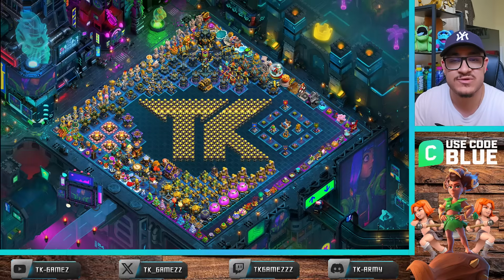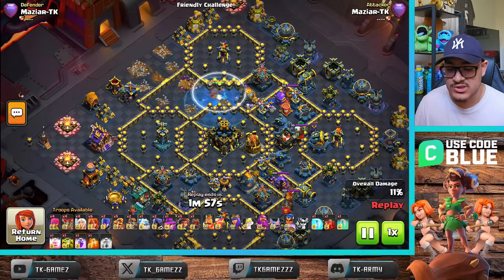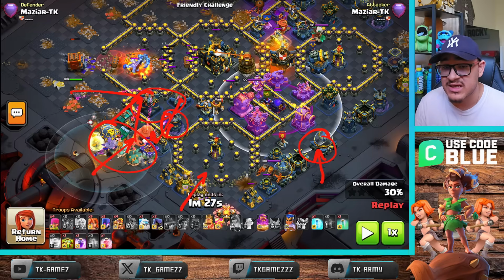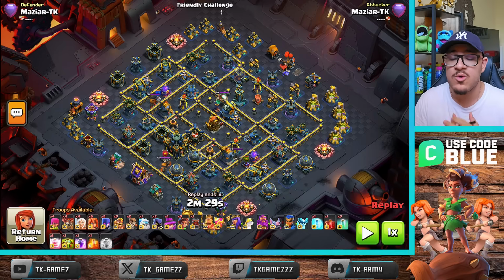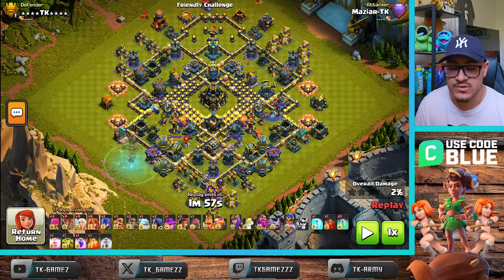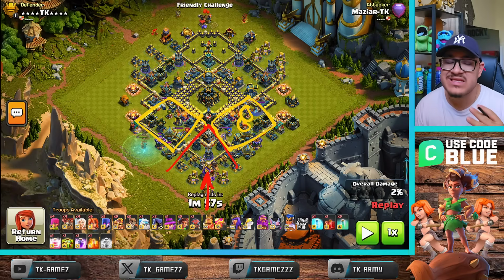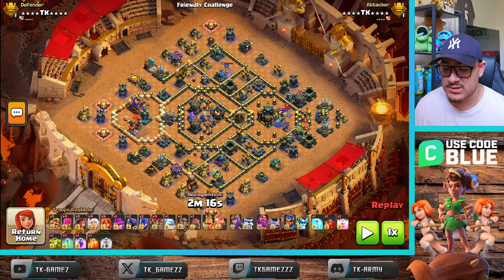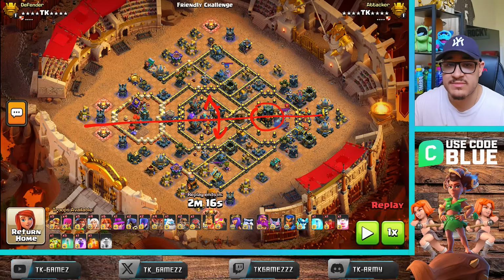FULL in DEPTH GUIDE for ROOT RIDER VALK in TH17 | Clash of Clans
I'm Part of Supercell's Creators Program